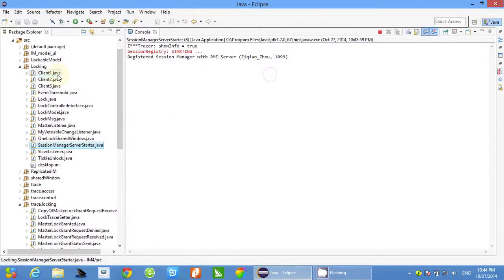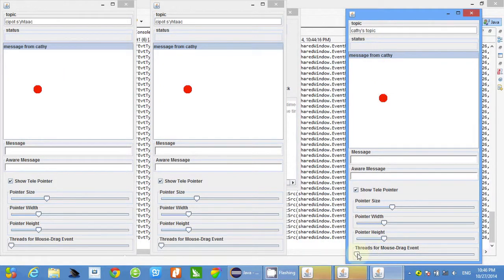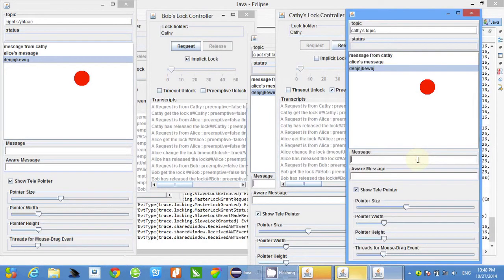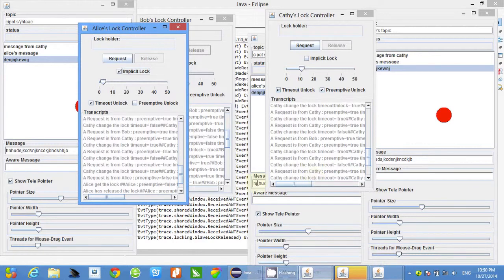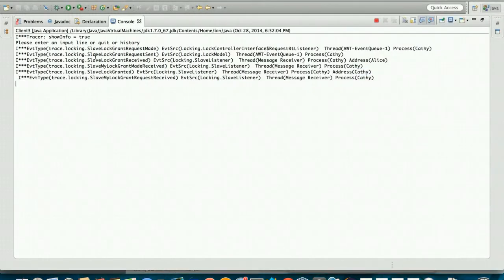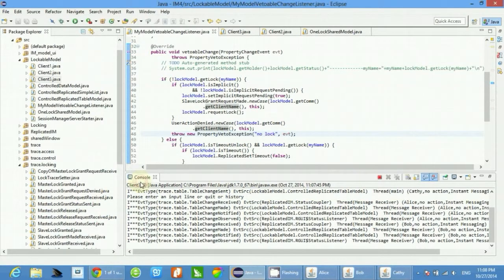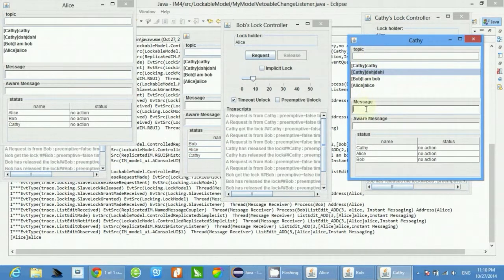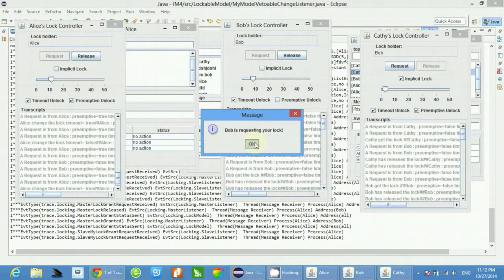lockable shared windows+ right trace+lockable shared model